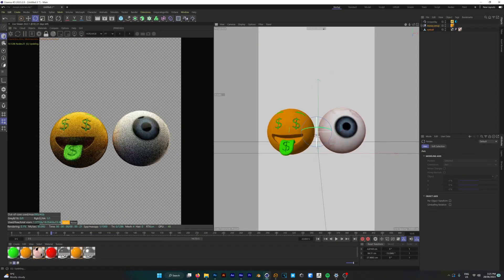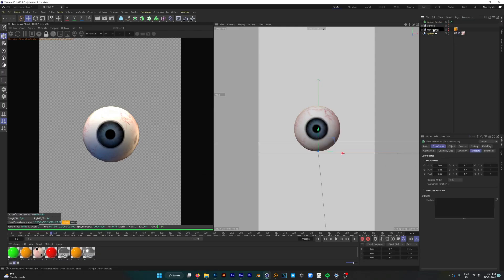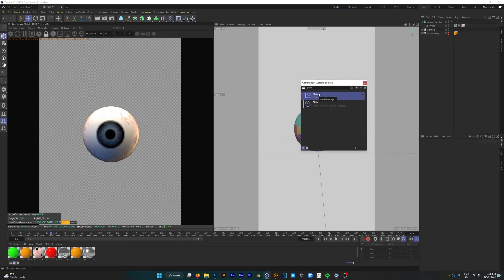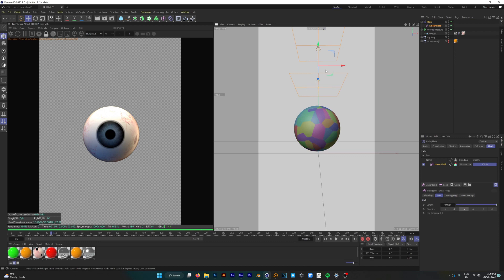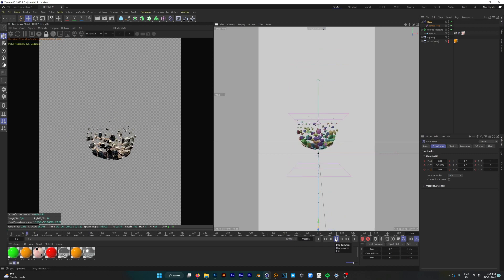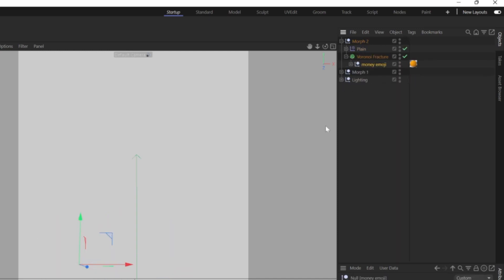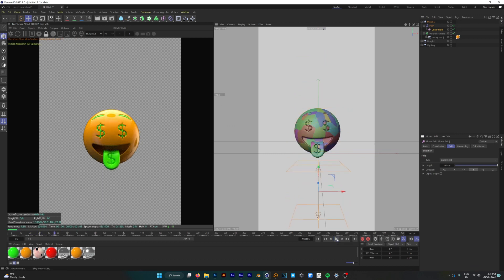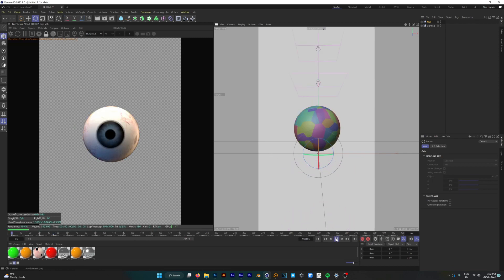Morphing Objects | Cinema4D Tutorial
Today we’re exploring how you can make a morphing effect inside Cinema4D using Voronoi Fractures + Fields

Setup:

CPU: AMD Ryzen 9 7950X Processor
GPU: Nvidia RTX 4090 24GB Graphics Card
RAM: 64GB Corsair RGB DDR5

Gear:
Mouse: Logitech MX Master 3
Keyboard: Logitech MX Mechanical
Microphone: Shure SM7B
Camera: Canon M50 MII
Lights: Neewer 18.3” RGB LED Light (x3)